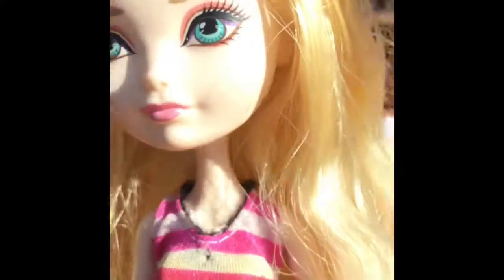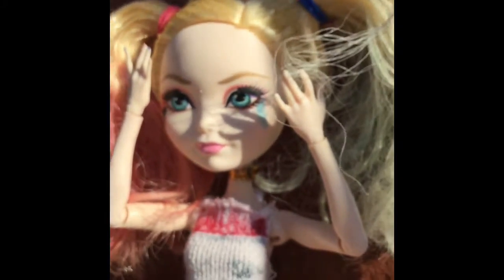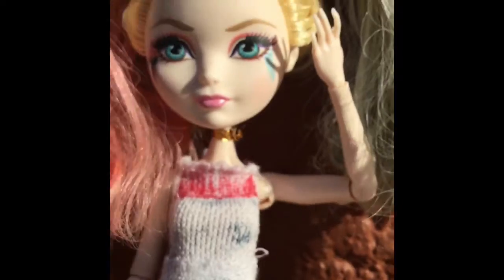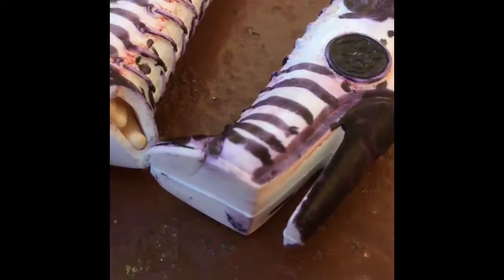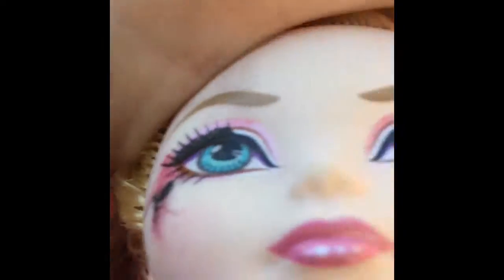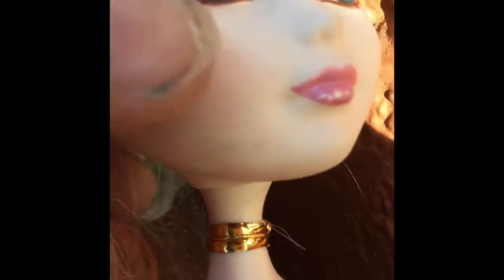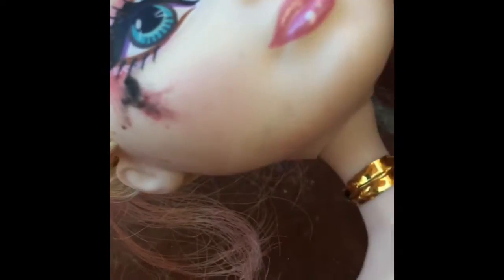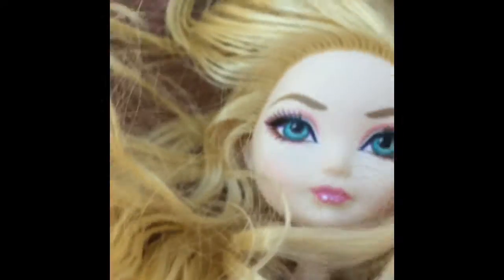My Movie 4